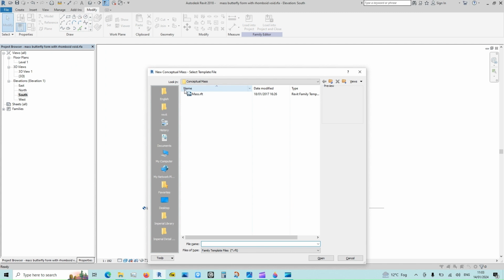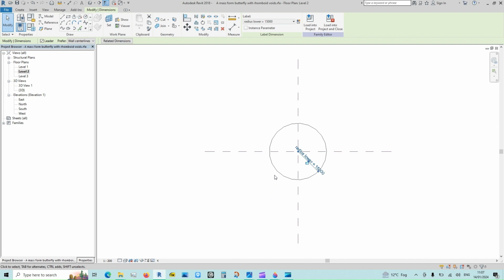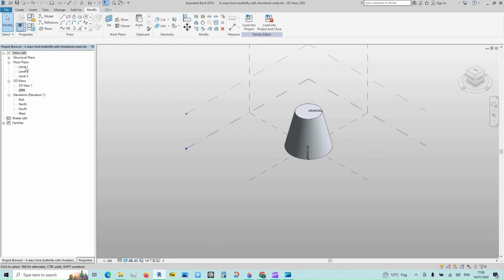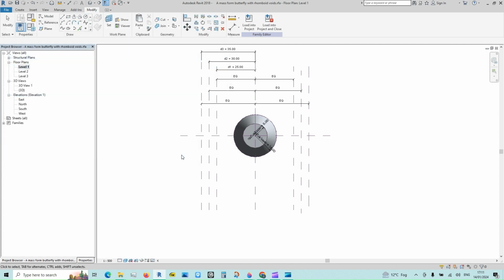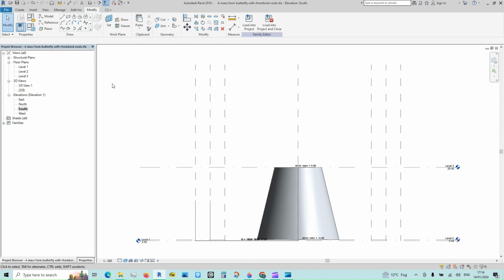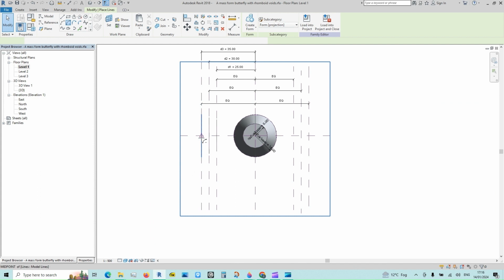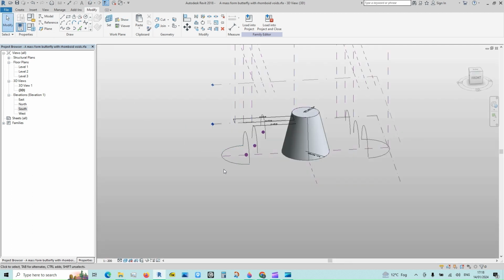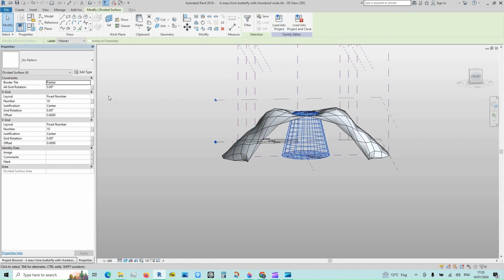Revit Parametric Design Tutorial (A Form Design butterfly shaped wings and a central core)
Hi !  For the files please download this app ! It's free !